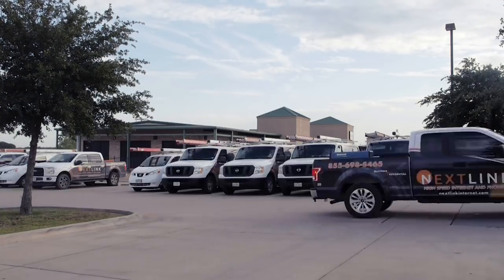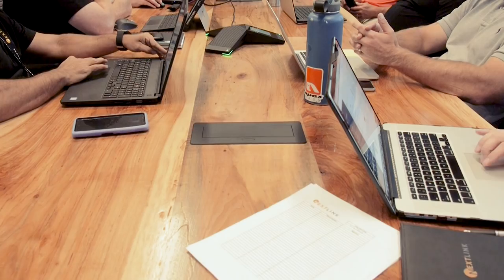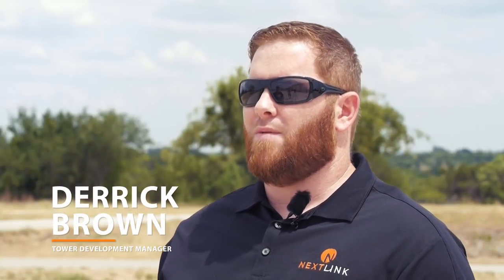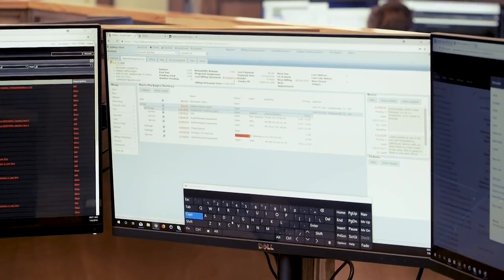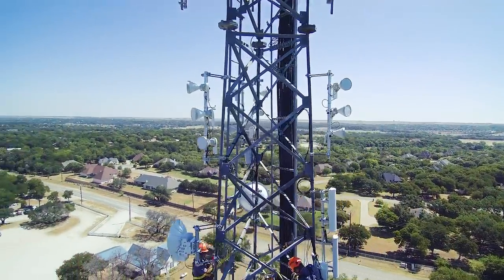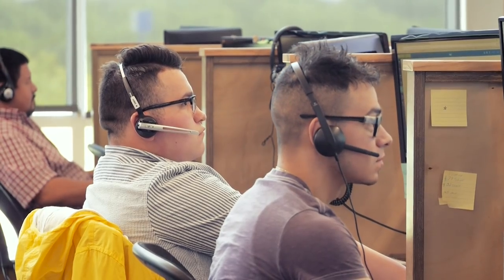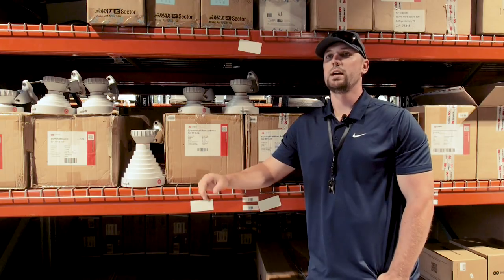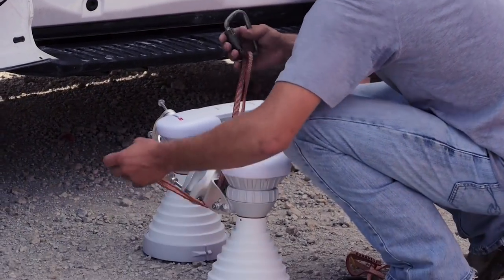WISP Traveler: Nextlink Internet - Texas, USA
Welcome to WISPTraveler, where we travel the world visiting WISPs to discover interesting stories about their business.

Today we are visiting NextLink in Texas, USA.
Their footprint is growing massively over the last few years. They have 400 tower locations and are close to 22 thousands subscribers.

Probably 2 or 3 years ago, they started to put towers kind of on top of towers, they have also towers that they have started to co-locate with other ISPs. And when their APs started to fill up, they started to looking for a different technology or ways to mitigate the interference.

They have seen our SymmetricalHorns at one of the WISPA events and gave them a try. Our Horns worked really well and since then, they are putting them pretty much on every tower they have!

Now they have close to 2 thousand
antennas up there...and they don’t use any other antennas anymore, just RF elements!

0:00 Intro
0:20 David Law on growing wireless network
2:08 Derrick Brown on technical challenges
2:24 How horns improved network performance
2:53 On customer capacity growth
4:08 Customer service experience
4:52 Horn installation advantages
6:23 Closing remarks